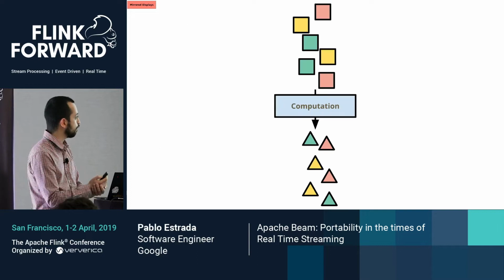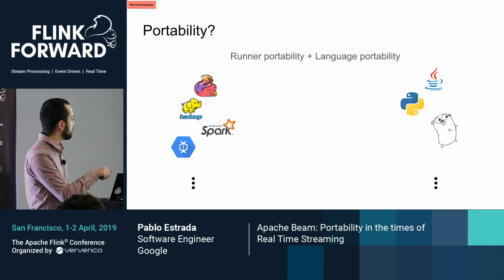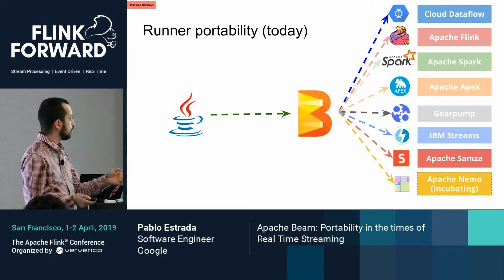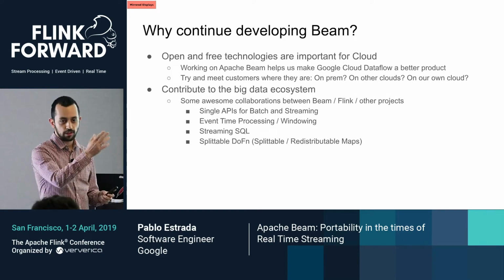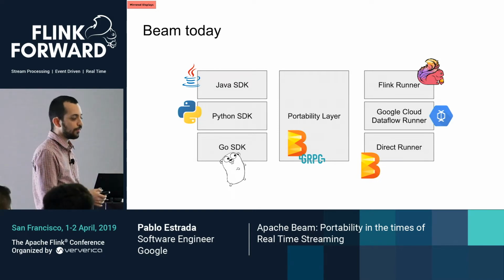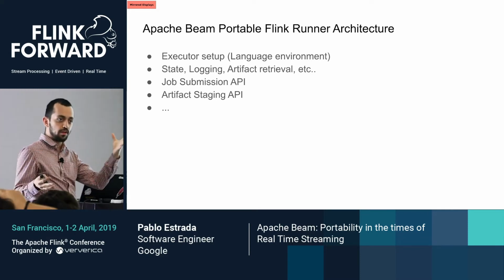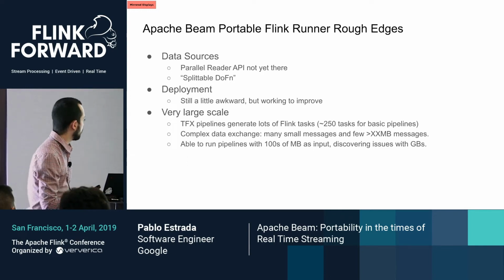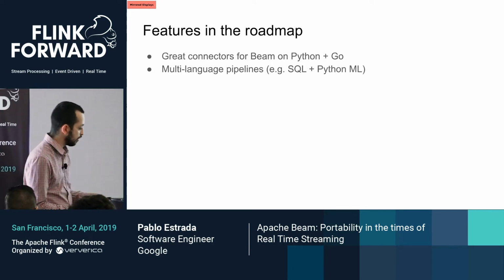Apache Beam: Portability in the times of Real Time Streaming - Pablo Estrada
Apache Beam: Portability in the times of Real Time Streaming

Apache Beam was open sourced by the big data team at Google in 2016, and has become an active community with participants from all over. Beam is a framework to define data processing workflows and run them on various runners (Flink included). In this talk, I will talk about some cool things you can do with Beam + Flink such as running pipelines written in Go and Python; then I’ll mention some cool tools in the Beam ecosystem. Finally, we’ll wrap up with some cool things we expect to be able to do soon - and how you can get involved.

Flink Forward San Francisco 2019